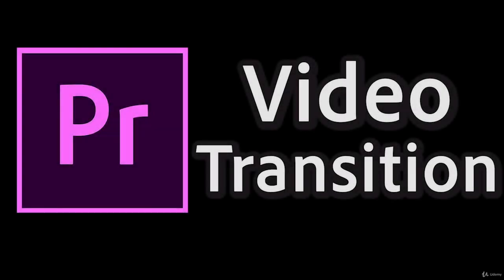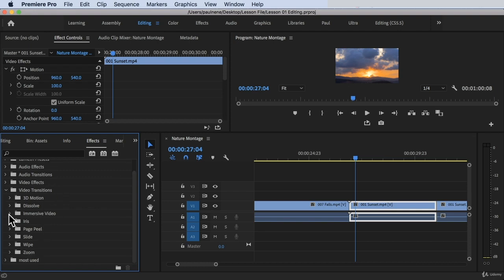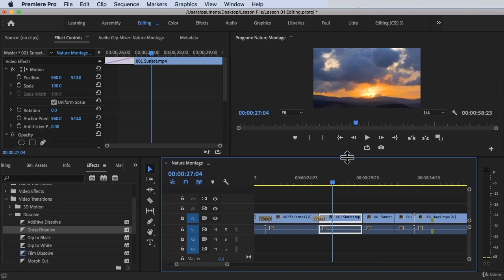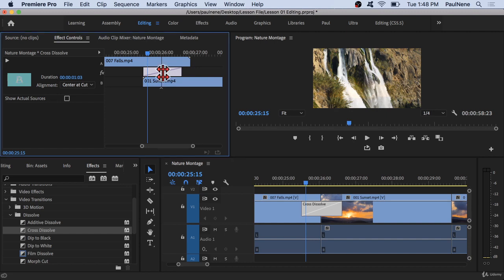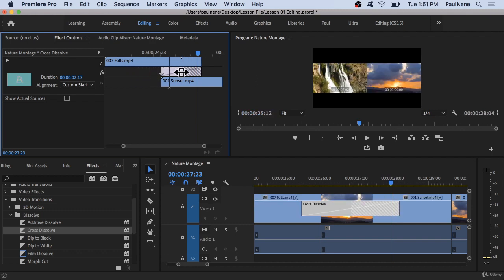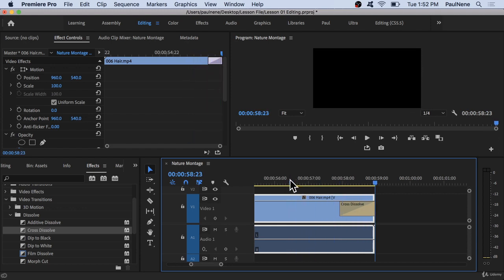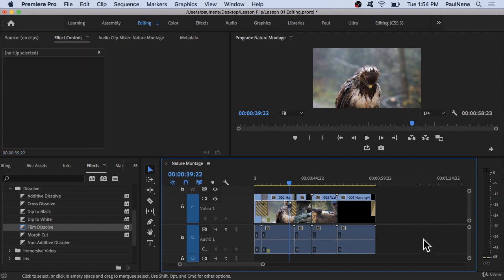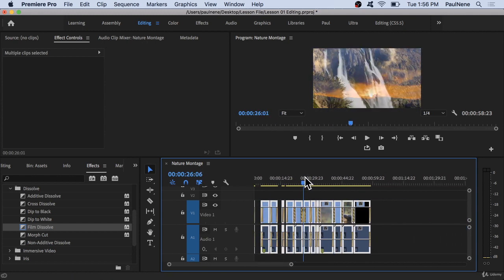How to Add Video Transition and Set Default Transition#Adobe Premiere Pro Video Editing Masterclass